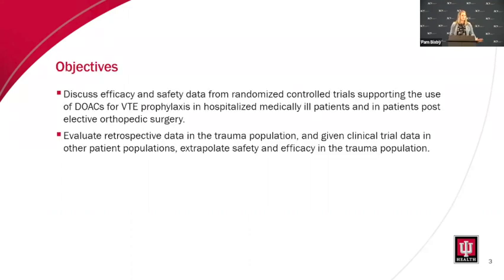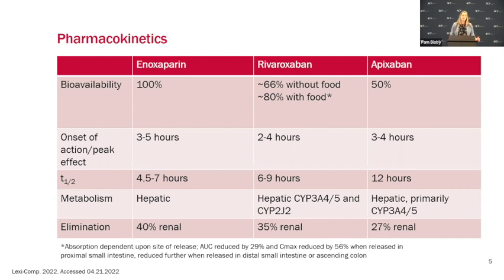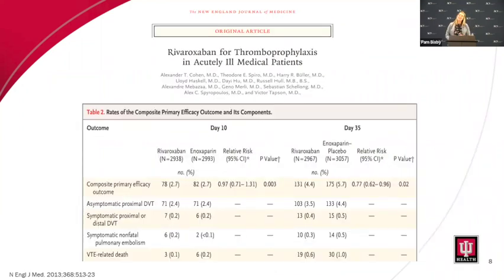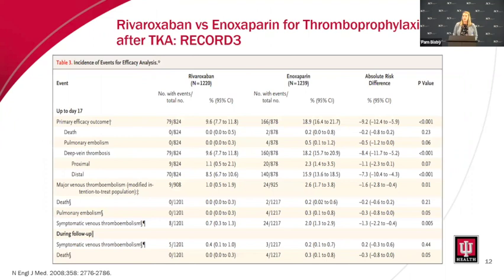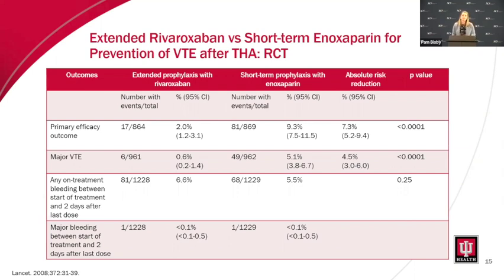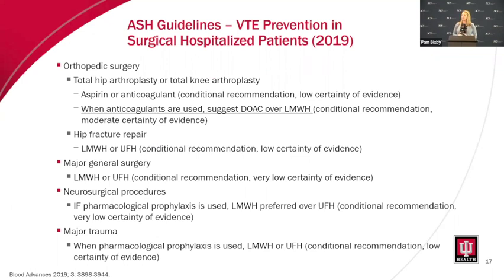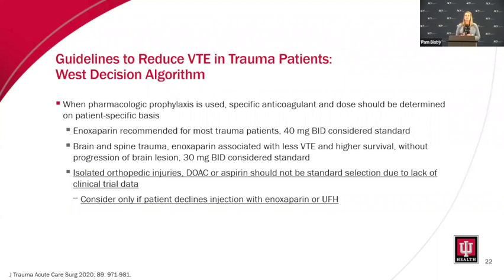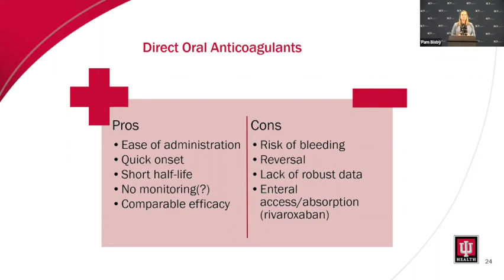Dr Rachel Kruer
The Future of Pharmacologic VTE Prophylaxis: Are direct oral anticoagulants (DOACs) the answer?